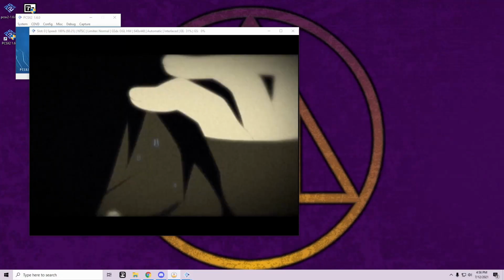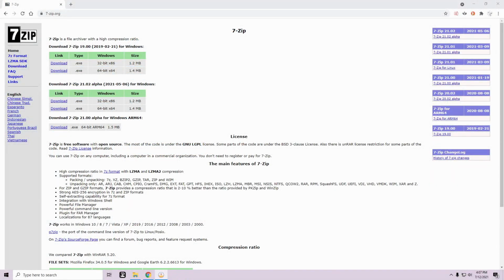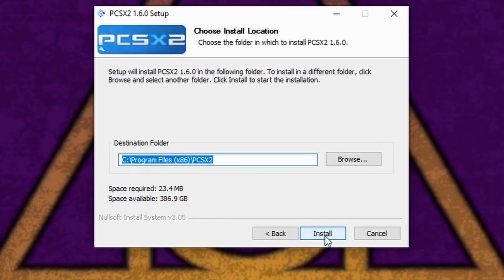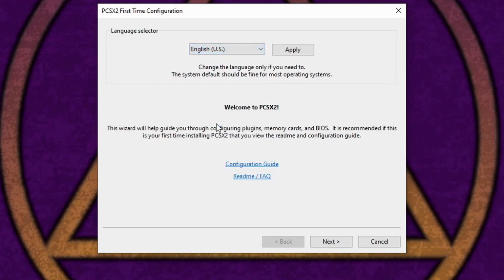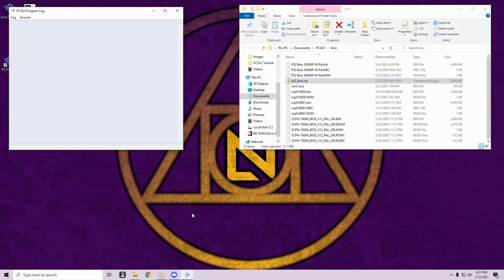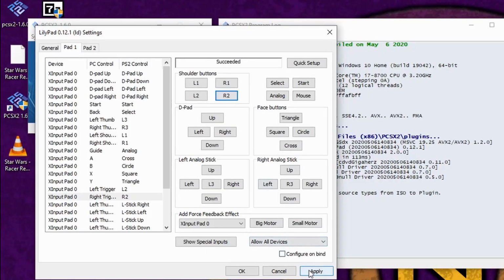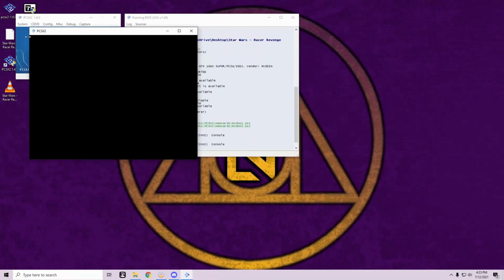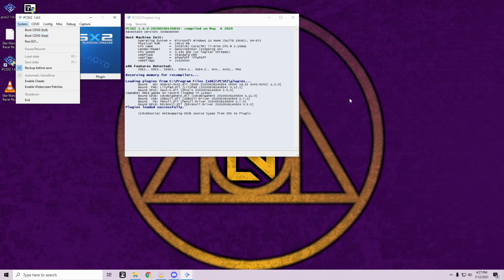Playstation 2 on PC in 10 Steps or Less [PCSX2 Set-Up Tutorial]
If you're watching this right now you probably want to play some PS2 games on PC and are new to emulation. Well I'm here to help! This beginners tutorial to setting up PCSX2 walks through the set up step-by-step and get you up and running in no time!

Timestamps:
0:00 Intro
0:12 Downloads
1:21 Installation
2:21 Initial Set-Up and BIOS
3:38 Controllers
4:23 Launching an ISO
5:28 Launching a Disc